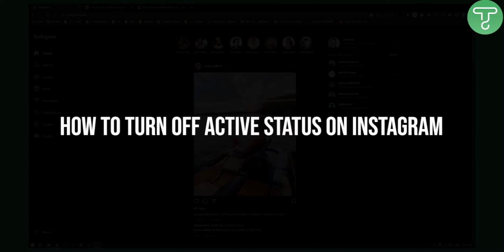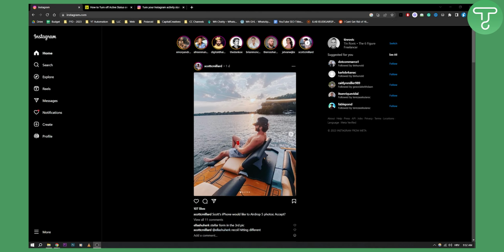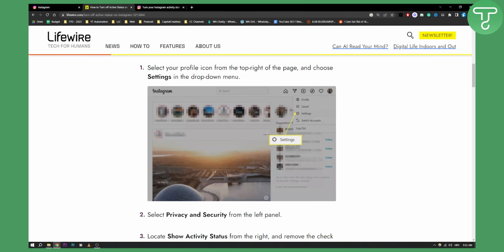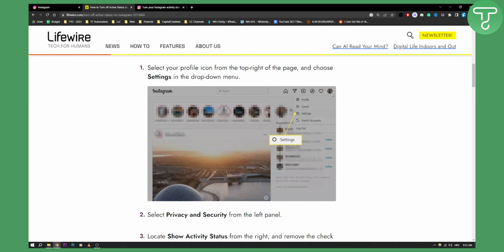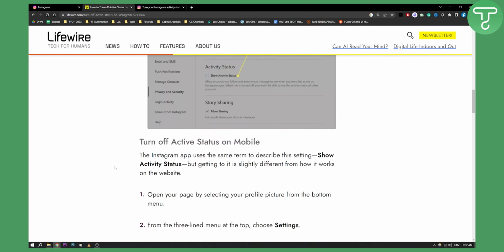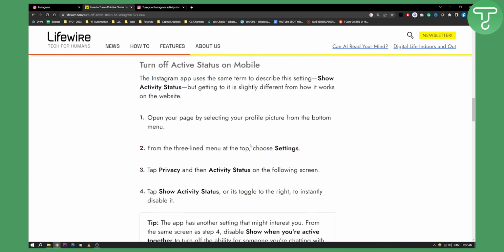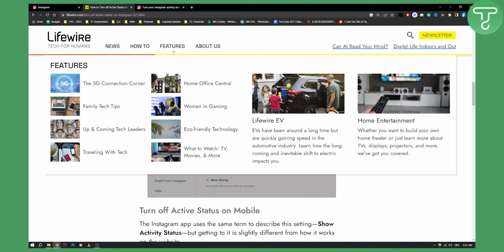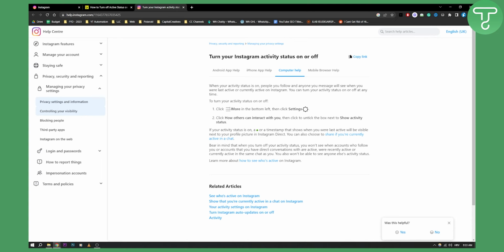How to Turn Off Active Status on Instagram (Turn Off Activity on Instagram)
In this video, I will show you how to turn off active status on Instagram